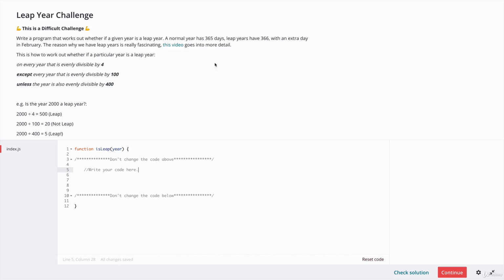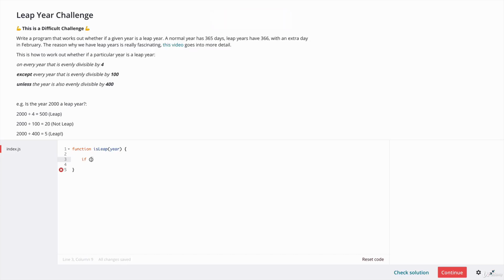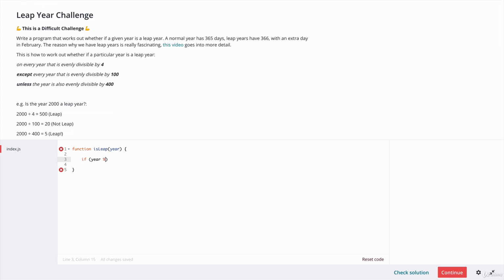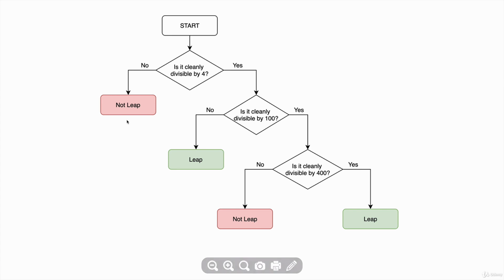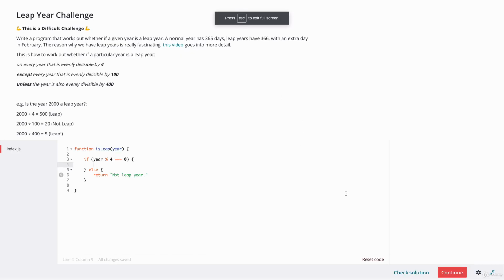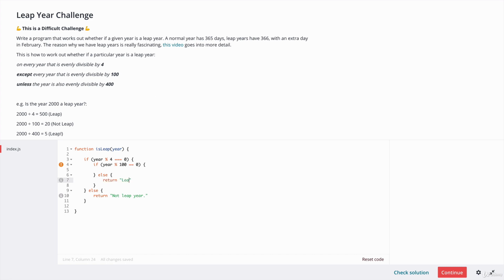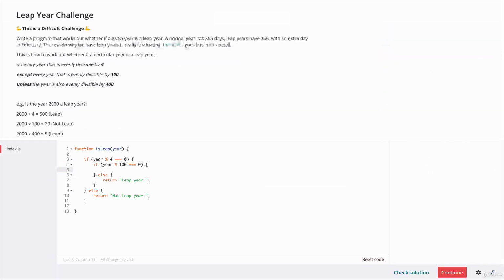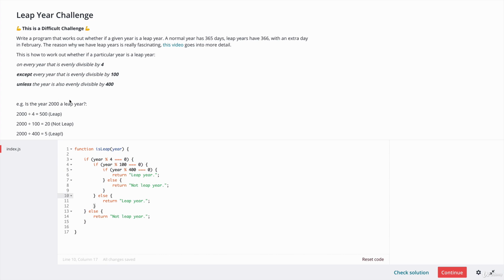Leap Year Solution